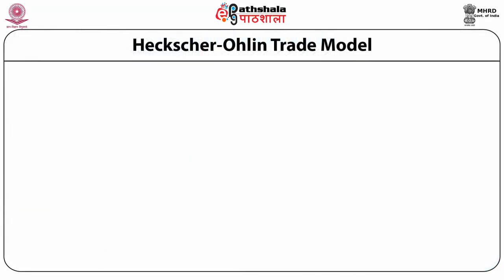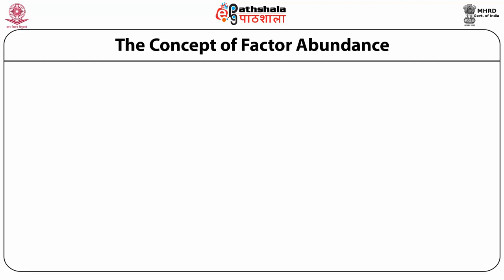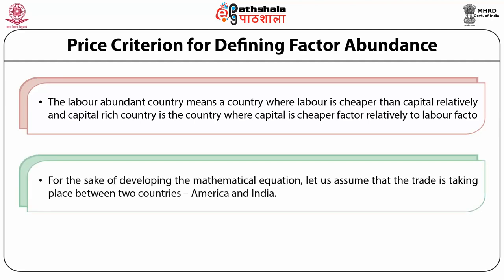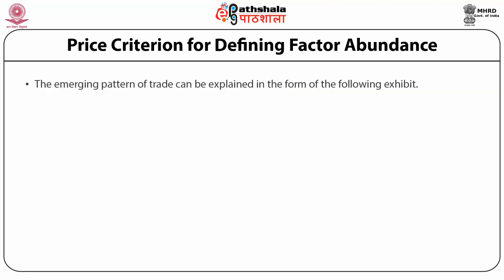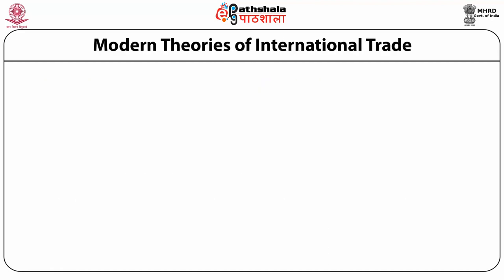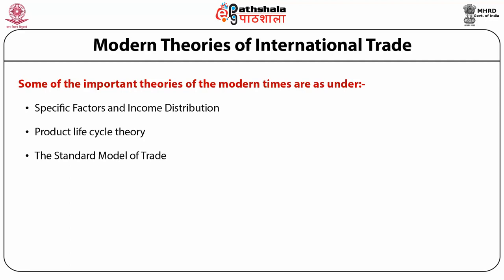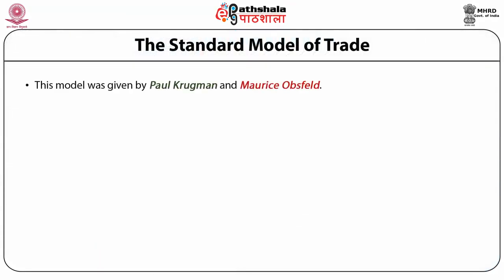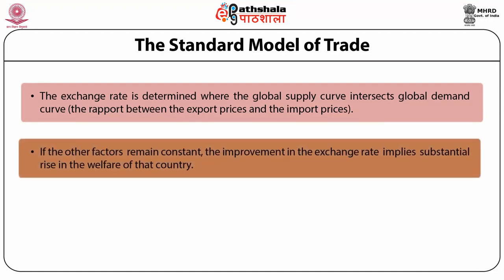International Trade Theories-II